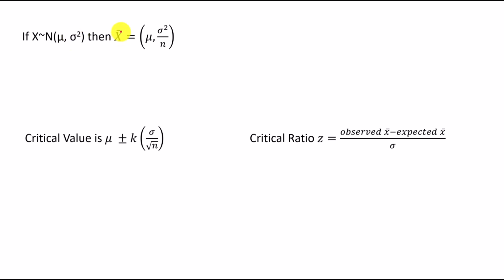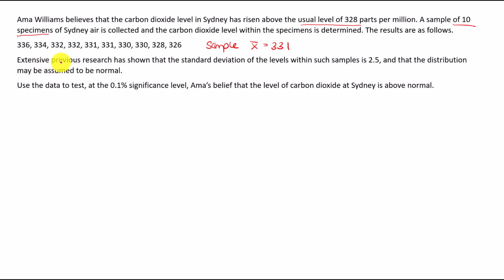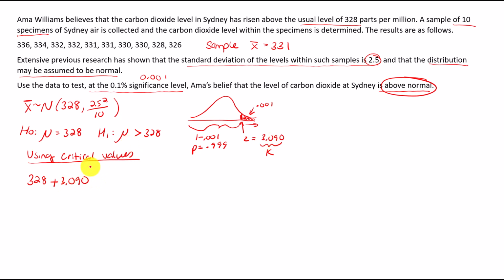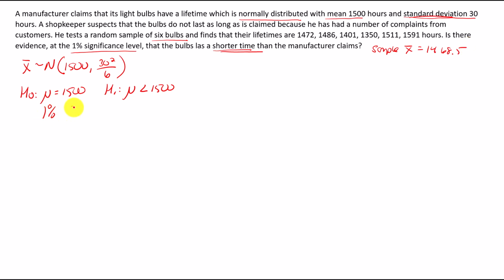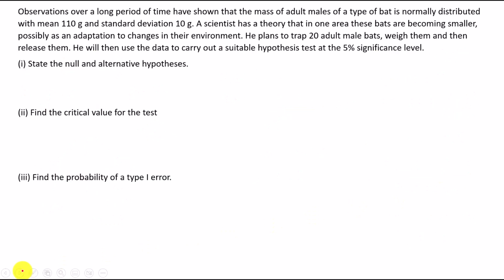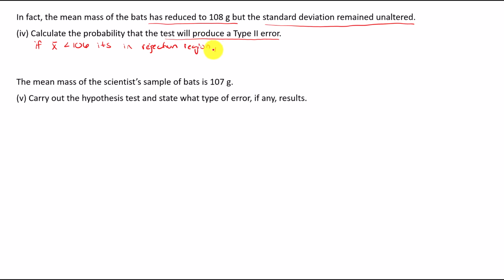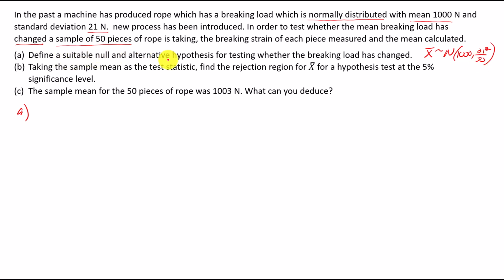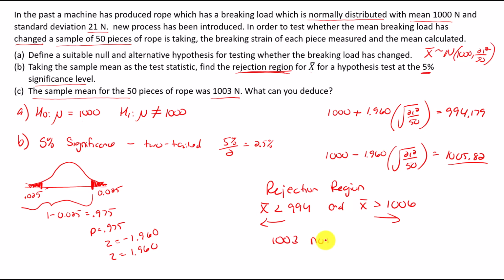Hypothesis Testing with Normal Distribution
Use the normal distribution to carry out a hypothesis test.